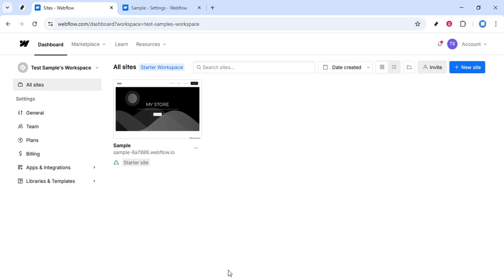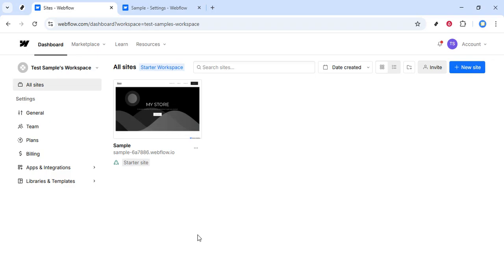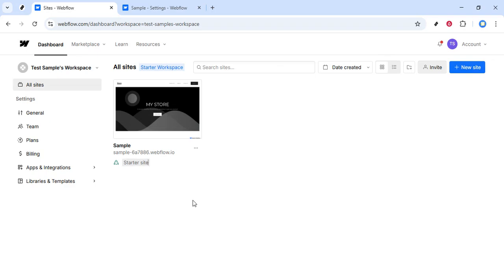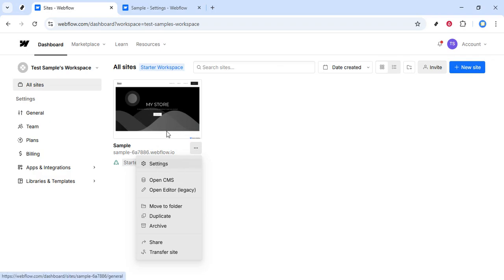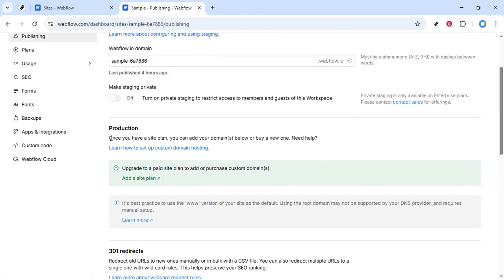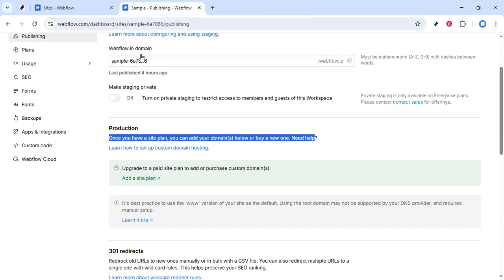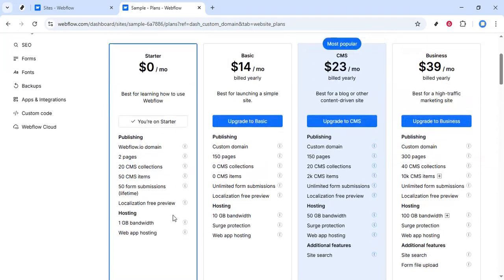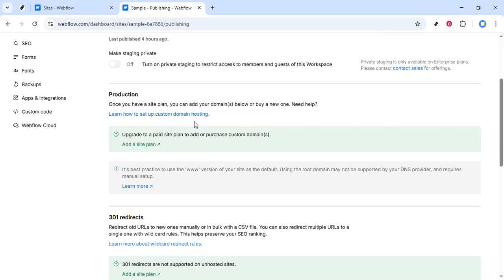How to Connect Webflow to GoDaddy Domain (Quick Guide)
In this comprehensive tutorial, we will guide you through the process of connecting your Webflow project to a GoDaddy domain. Perfect for those looking to enhance their online presence, this video breaks down the steps clearly and effectively to ensure seamless integration between these two platforms.

By watching this video, you'll learn how to efficiently configure your Webflow settings and manage your GoDaddy DNS records. Don't miss out on transforming your website's accessibility—watch till the end to master connecting Webflow to your GoDaddy domain!